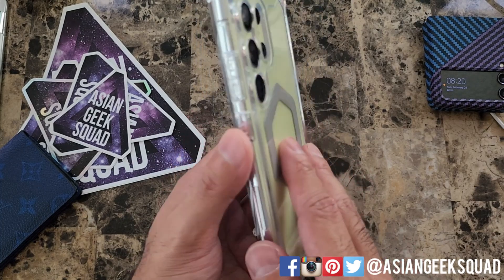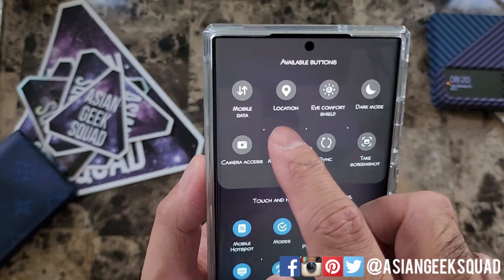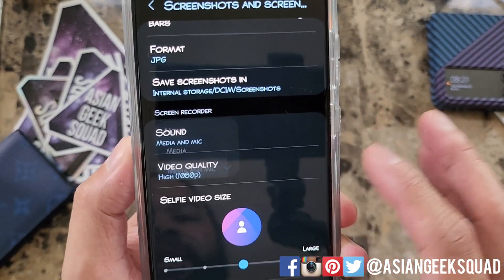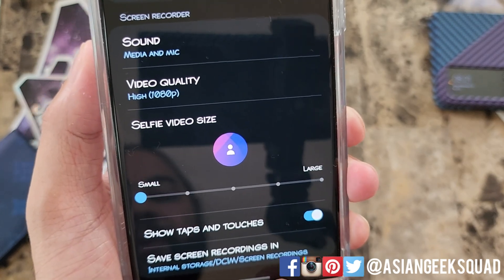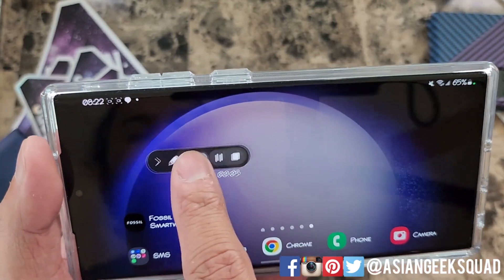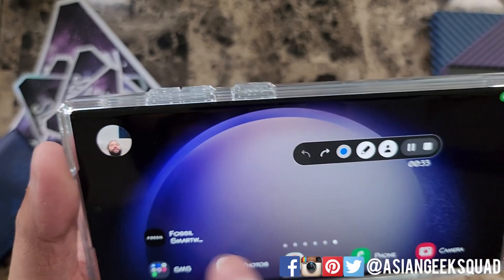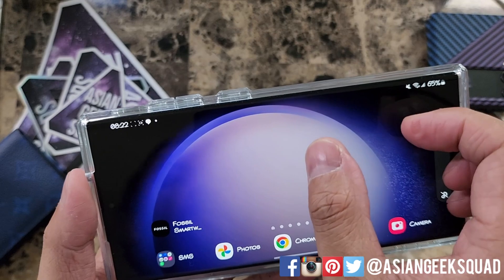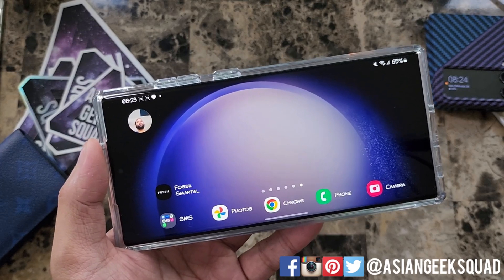How to use Screen Recording with the Samsung Galaxy S23 Ultra - same for Galaxy S23 and S23 Plus!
Aloha everyone,

Quick tutorial on how to use Screen Recording for the Galaxy S23 lineup!